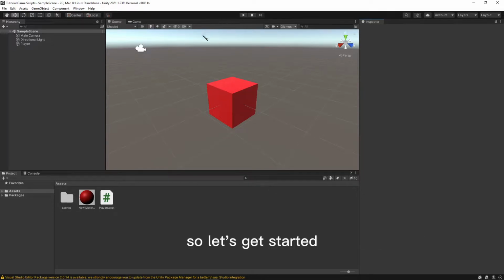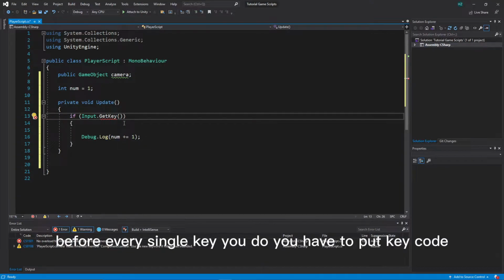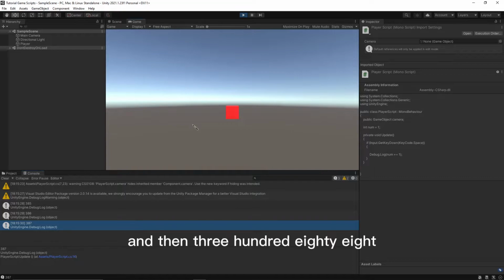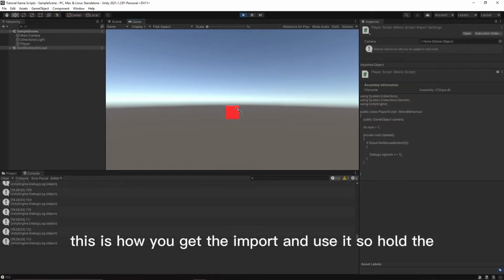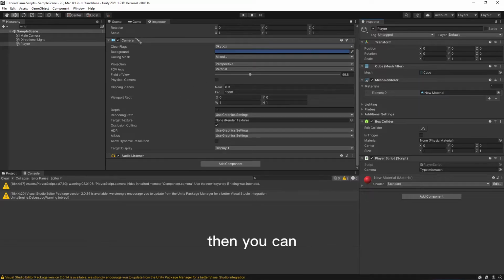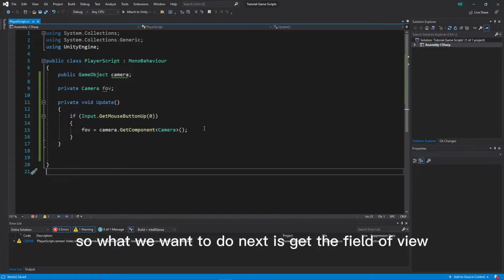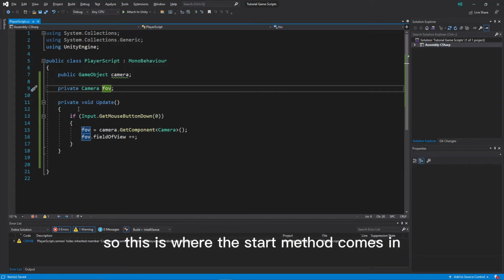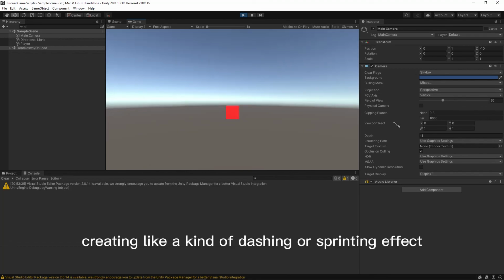Inputs and GetComponent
Basics use of the input function and how to get basic components in unity

Hopefully you had fun completing the challenge i gave you.